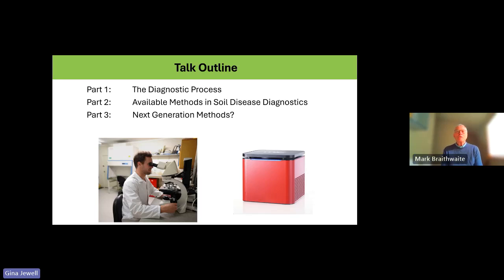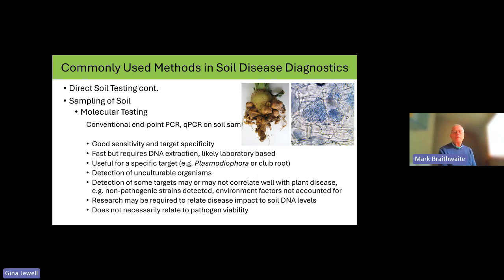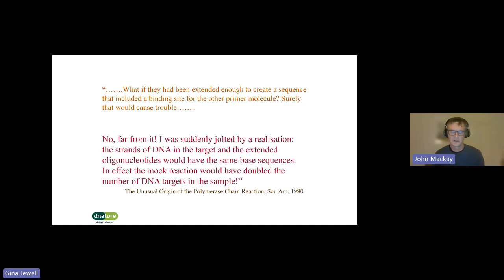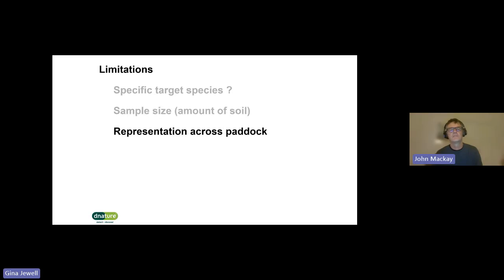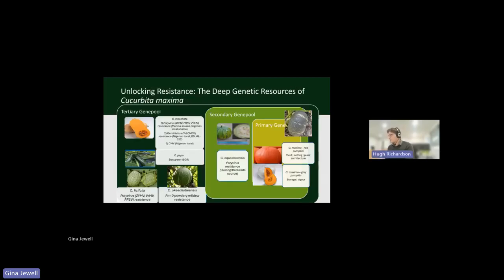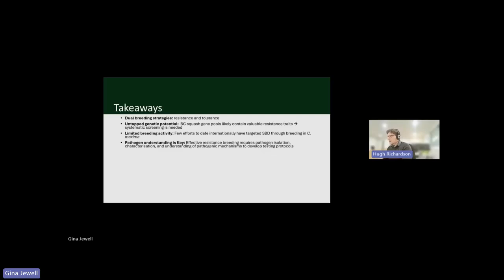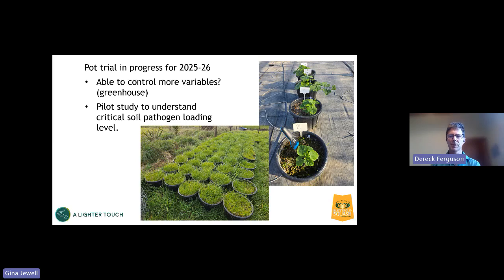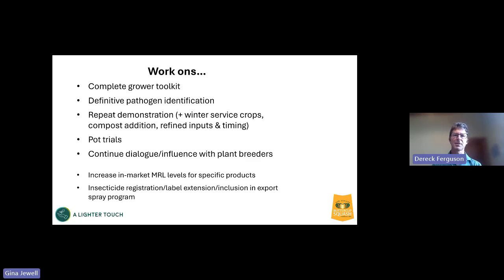Soilborne disease series: Webinar 4 - Future innovations and technology.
The fourth video in the SBD series hosted by @alightertouchnewzealand,
looks at soil diagnostics covering what they can tell us now, and what future tools may look like, and includes a a discussion around the role of plant breeding as a SBD management tool.

An example of how SBD management techniques are being brought together into a toolkit for growers in the squash sector as part of the ALT and New Zealand Buttercup Squash Council SBD project concludes the webinar.

Presenters of webinar 4 are Mark Braithwaite of Plant Diagnostics, John Mackay of dnature, Hugh Richardson of Enza Zaden NZ and Dereck Ferguson, of Ferguson Agronomy.

Sign up to the our monthly newsletter In Touch to stay updated on the programme's progress on agroecology crop protection here in Aotearoa.